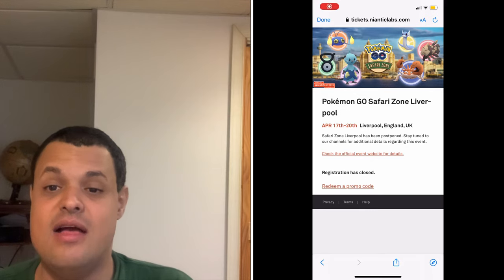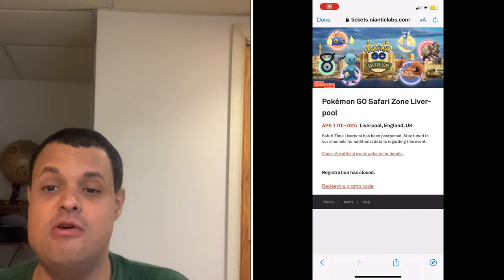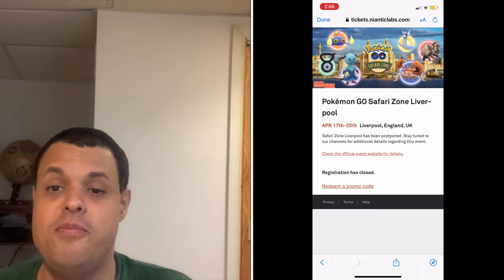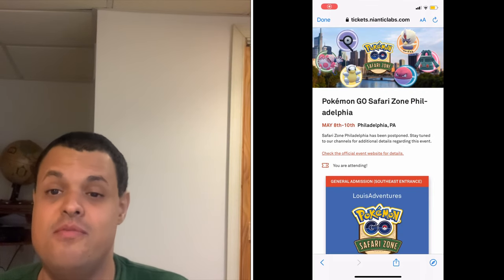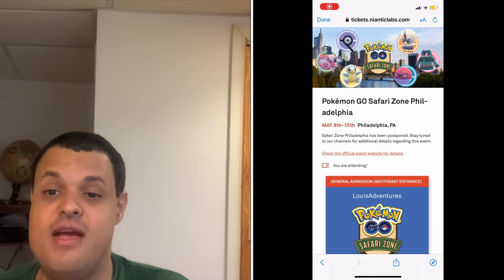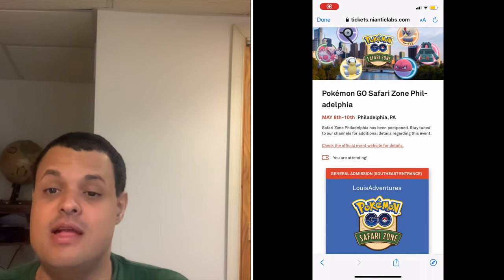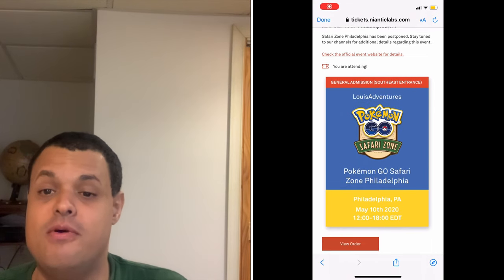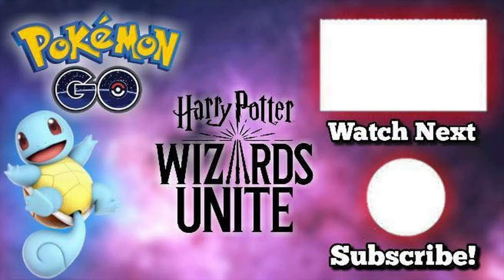Pokémon Go News 144 (Liverpool & Philadelphia Safari Zone postponed)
The following video is not endorsed by Niantic, Gamefreak, the Pokémon Company, nor Nintendo.

In this video I talk about how the Covid-19 Coronavirus now has also postponed Safari Zone in both Liverpool in the U.K. and in my hometown of Philadelphia now. The Gensect event also coming to the game.

My Mersona